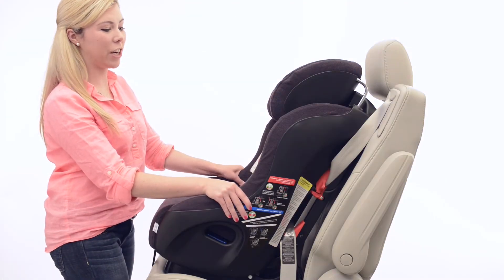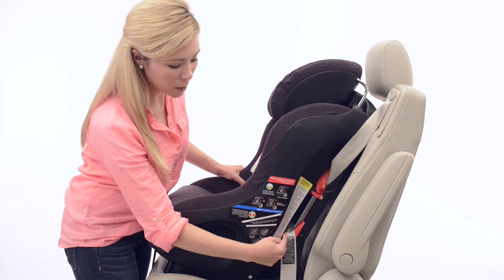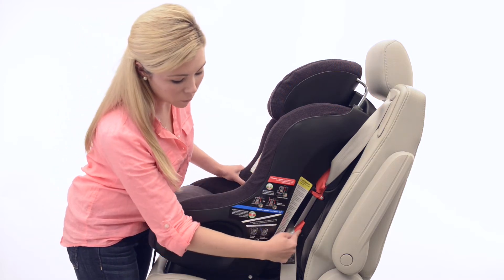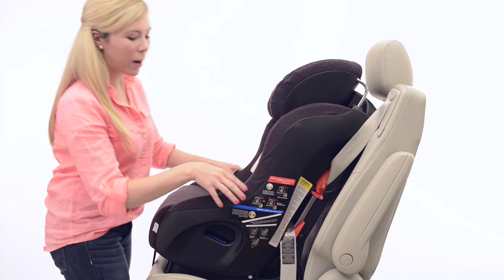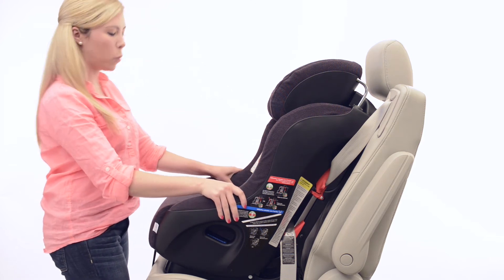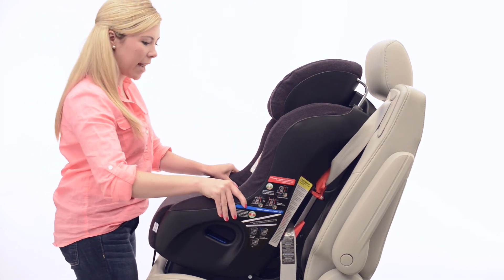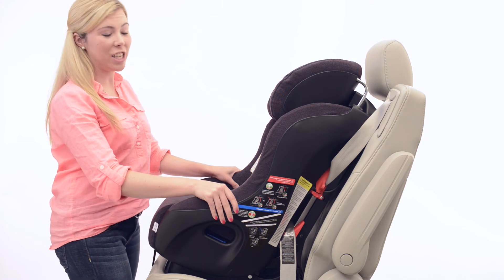STEP 6: Check for secure installation